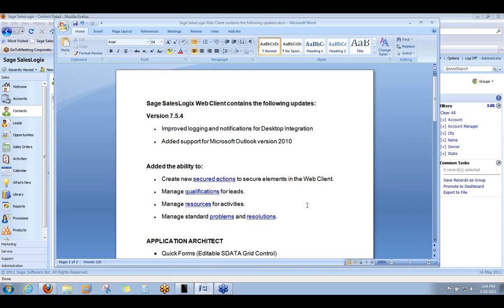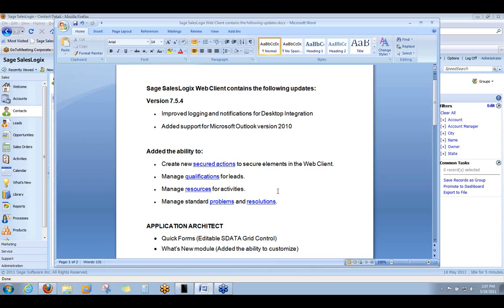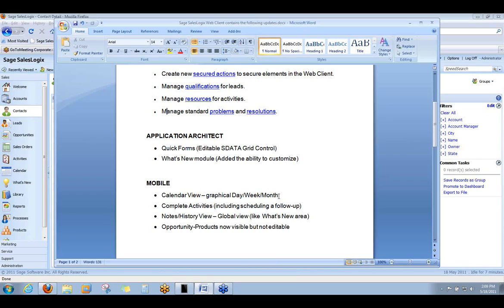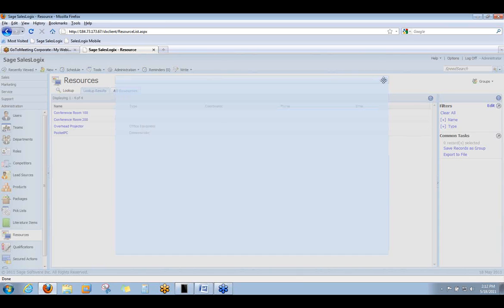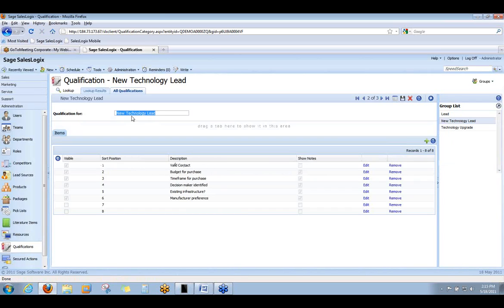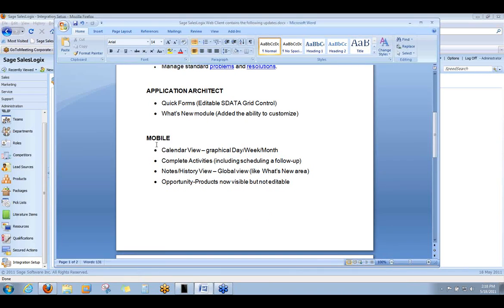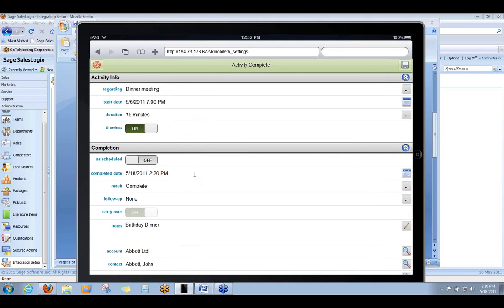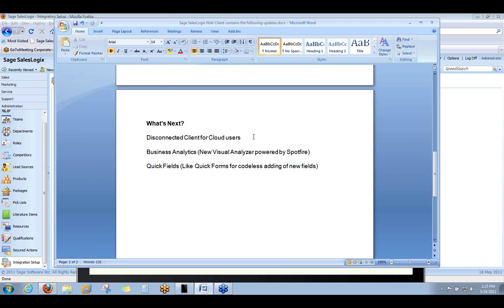Sage SalesLogix 7.5.4 Sneak Peek Demo - SalesLogix Demo Series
This is a demonstration of the Sage SalesLogix 7.5.4 release and the new mobiles and web client features.